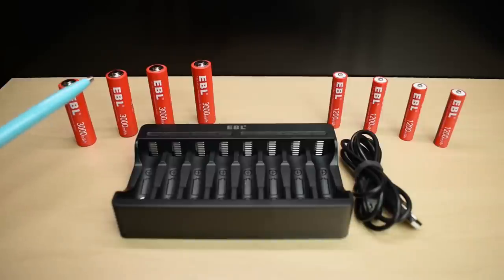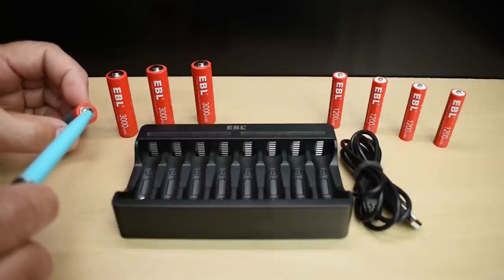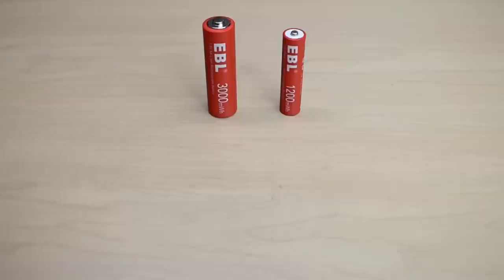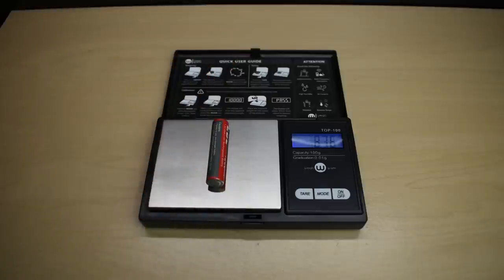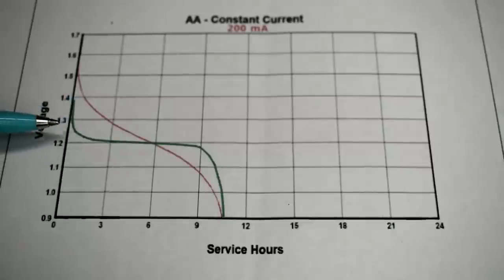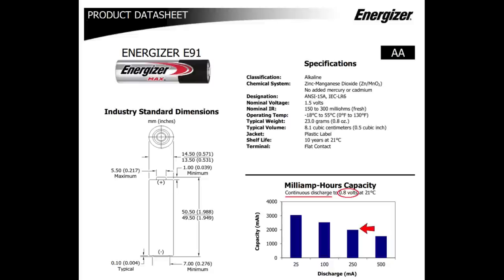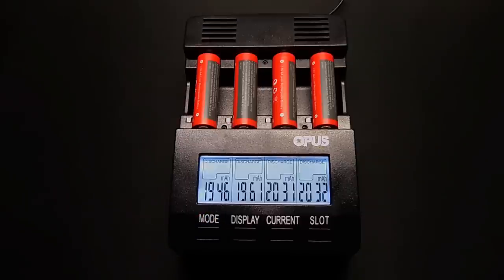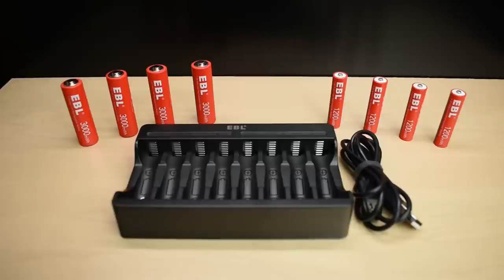EBL Lithium-Ion AA & AAA Batteries Any Good? Find Out!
Are the popular EBL lithium-Ion (Li-ion) AA & AAA batteries sold on Amazon any good? Find out in this highly informative battery capacity testing video! Everything to know about these 1.5V AA & AAA rechargeable lithium-ion batteries, and they'll be put to the test so you'll know if they're worth buying. Enjoy the video!

EBL battery kit in this video
Many other EBL NIMH & Lithium-Ion batteries
5V/2A Inexpensive AC adapter
Opus Battery Analyzer
Digital Scale
USB Load Tester
USB Digital Analyzer
Great Deals At Aliexpress

Support the creation of new videos on my channel by watching ads placed on my videos, shopping for items shown in my videos(No additional cost to you) at the links provided above, and continuing to use the supplied online store links for future purchases. All donations, big or small, are greatly appreciated since many of the videos I produce don't go viral and make all the hours of work I put into them worthwhile. Thank you!